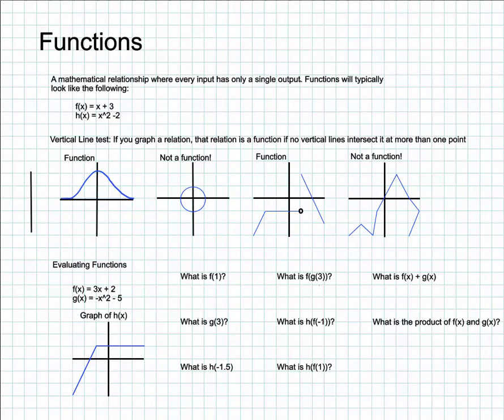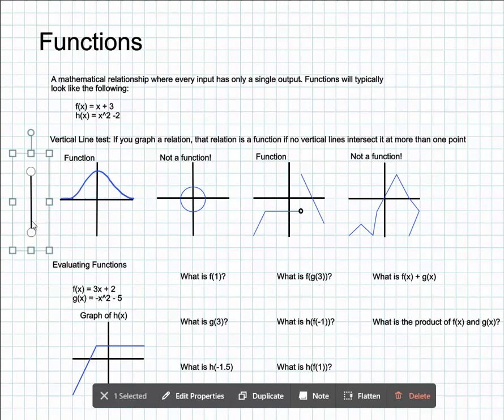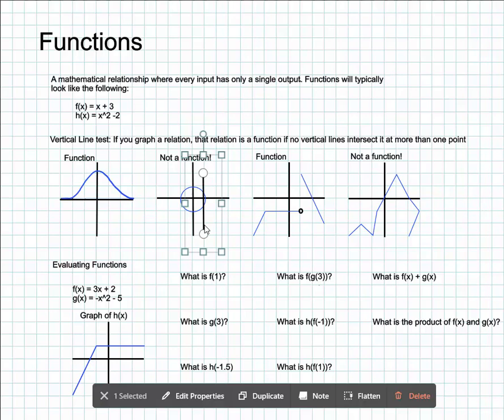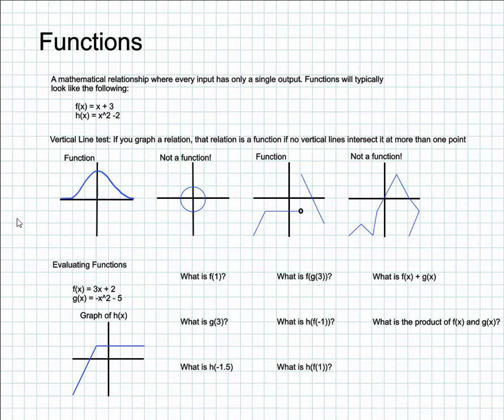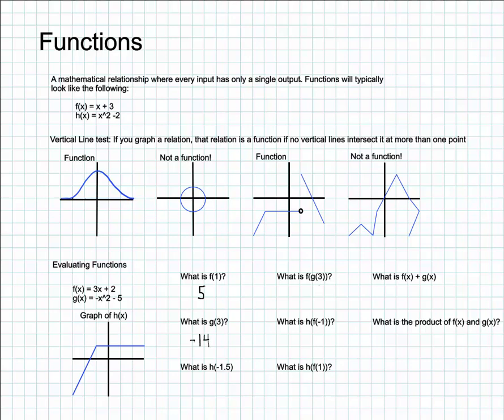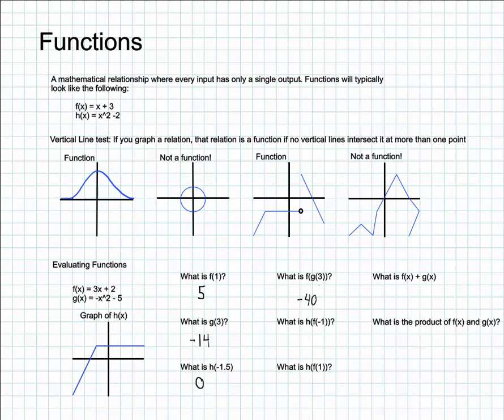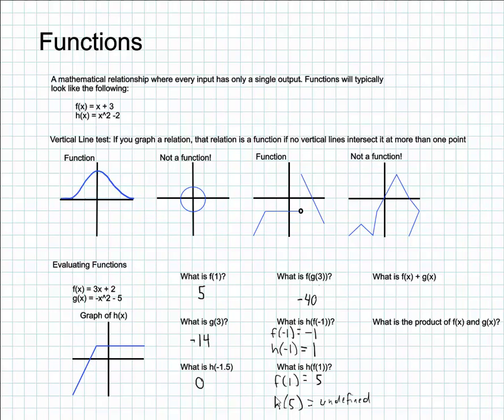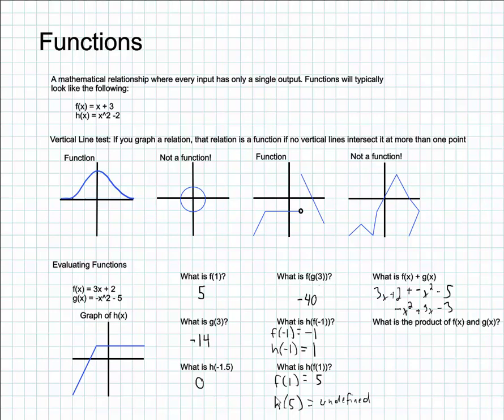Free Test Prep Online: Math Intermediate Algebra 4 Functions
Learn about functions and how they may be tested on the ACT Math exam.